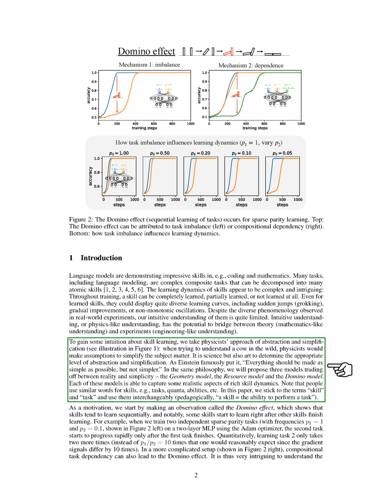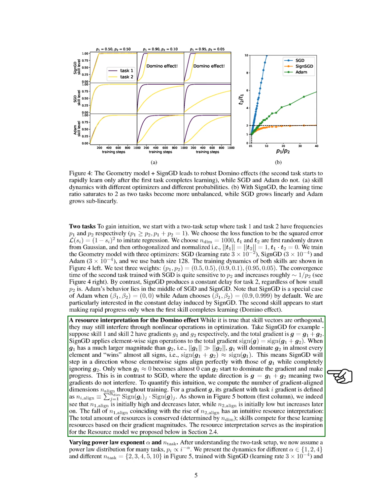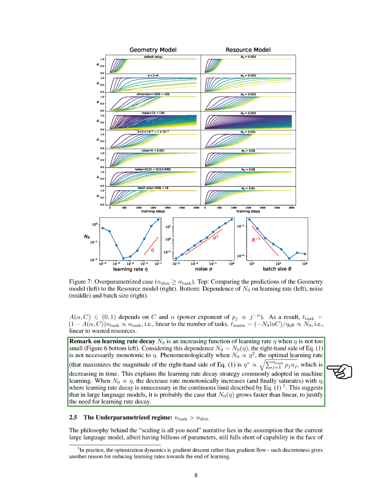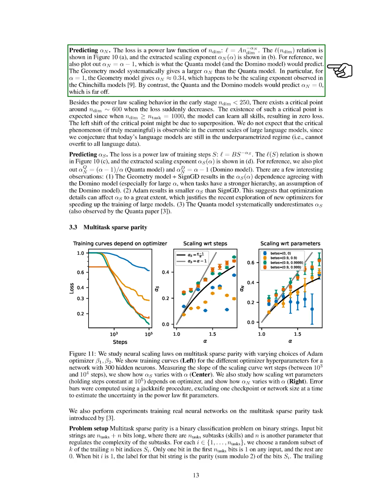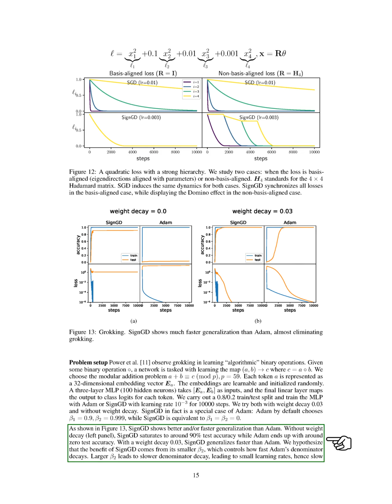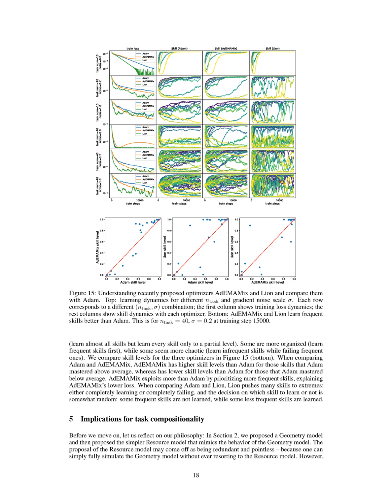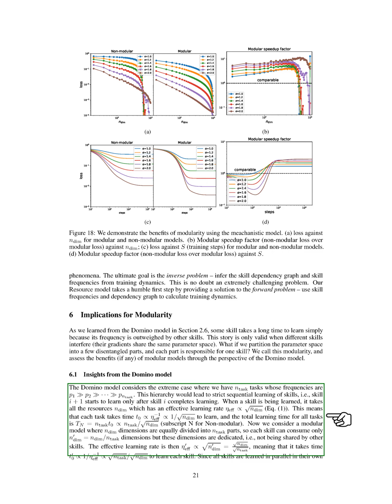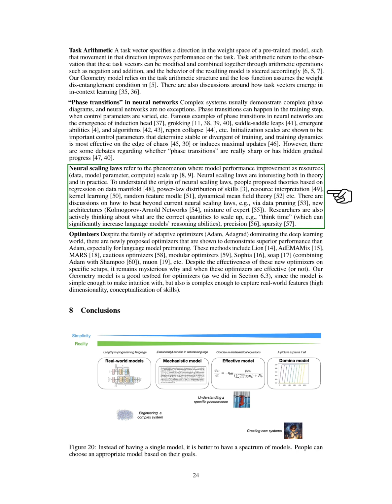Physics of Skill Learning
The paper explores skill learning in neural networks through the Domino effect, proposing three models that balance complexity and abstraction, offering insights into learning dynamics and algorithmic improvements.